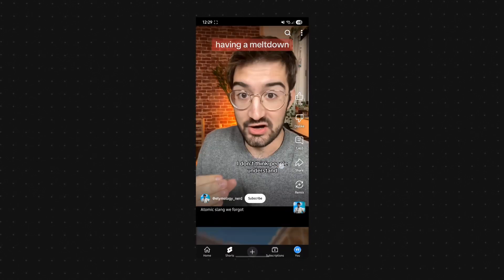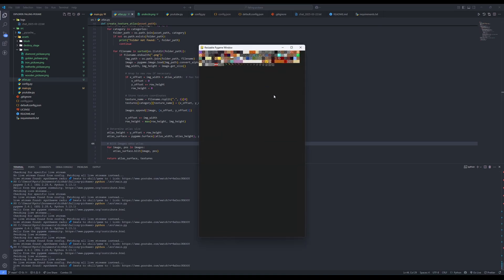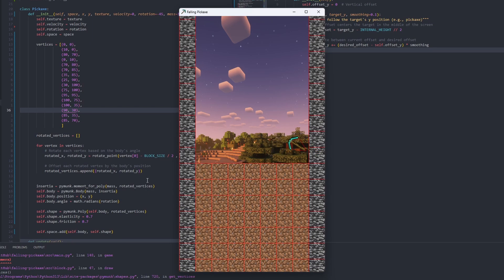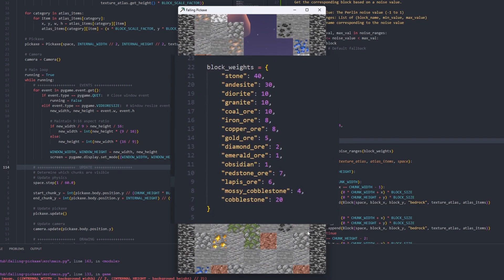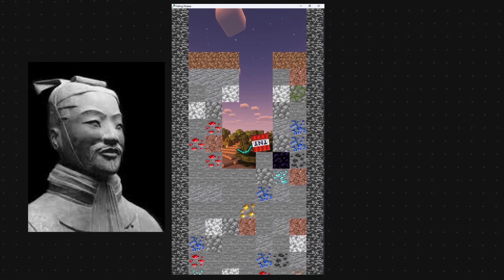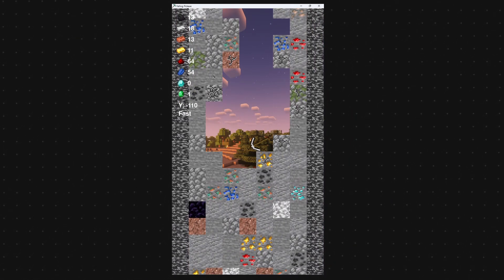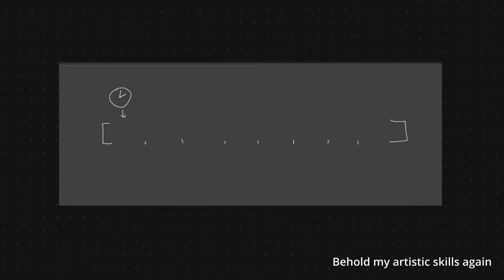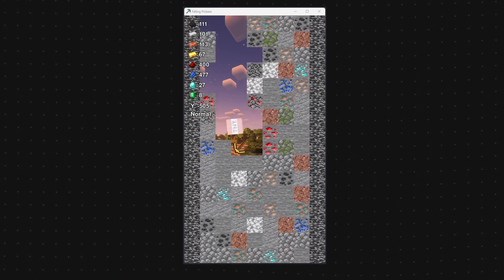I Reverse-Engineered YouTube's Newest Addiction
Check out Petyr: @petyrguardian
Sometimes I can't stop coding
Songs:
      Unity's Particle System
      Amiga
      b u t t o n
      e g g
      a s p e c t
      Useful
      o o g a
      Dingos